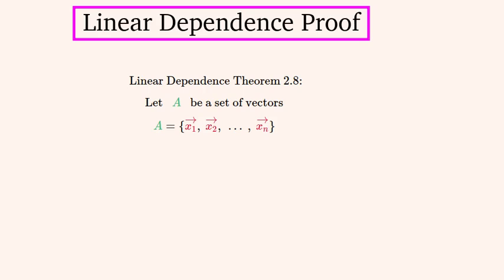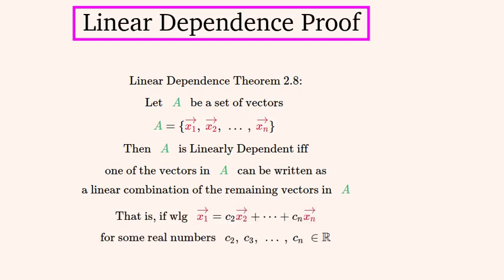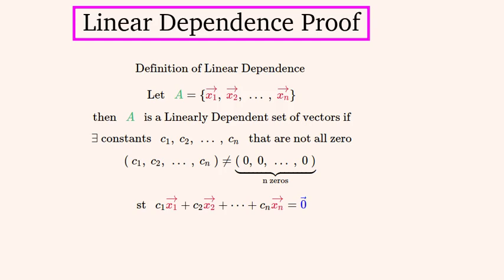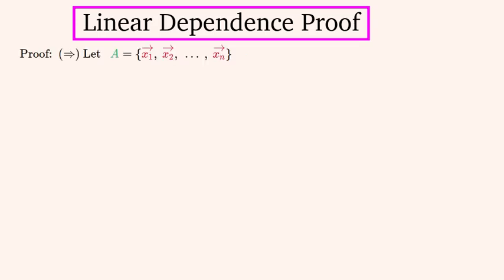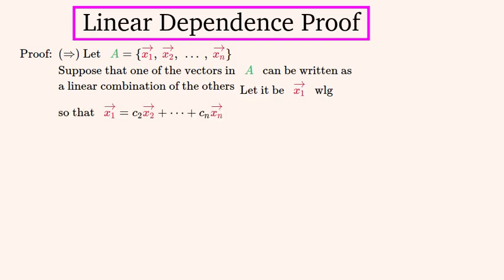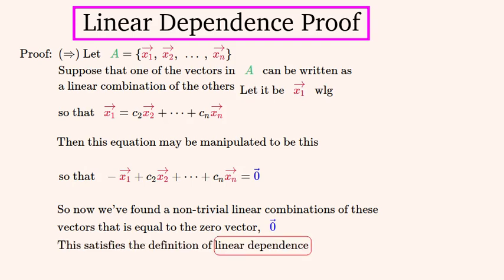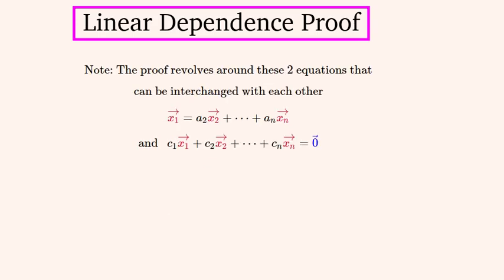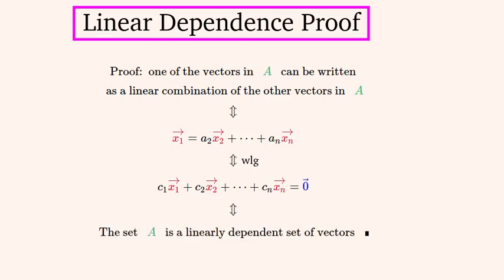Linear Dependence Proof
A vector space proof that uses the definition of Linear Dependence to prove an alternative definition of Linear Dependence. These proofs are starting to get more murky